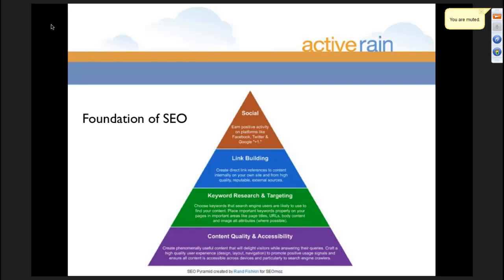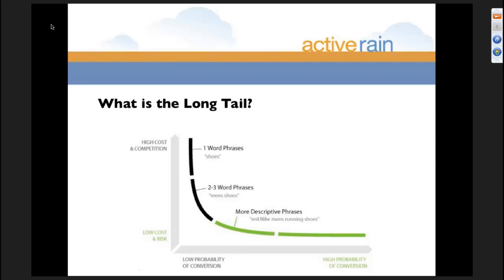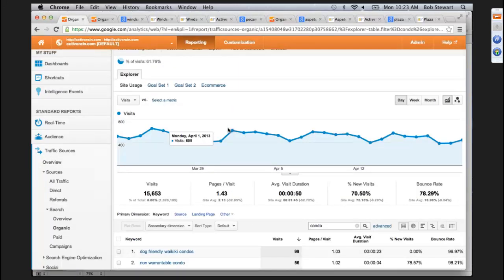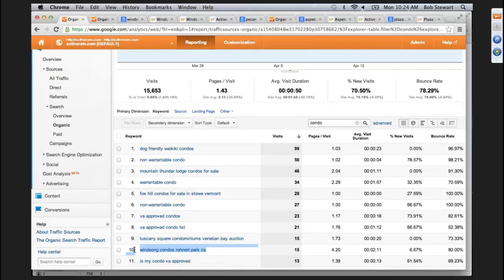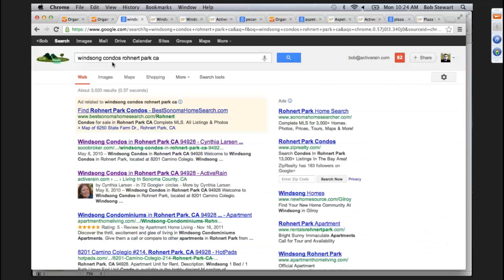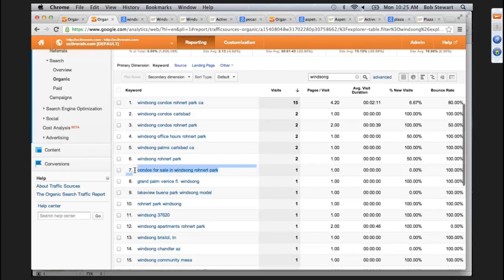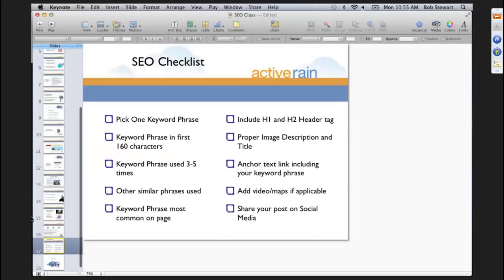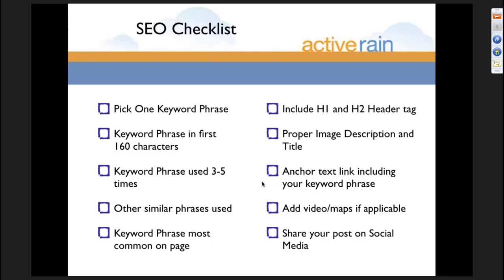How to Rank in the Search Engines (1 of 3)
ActiveRain University